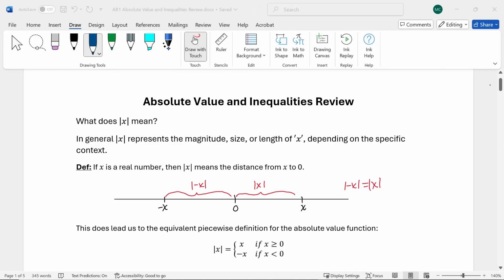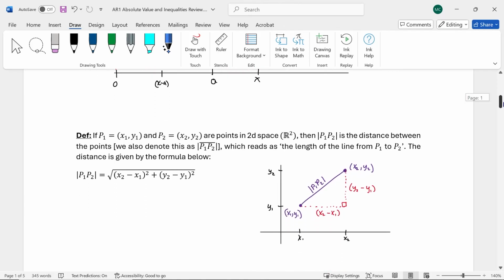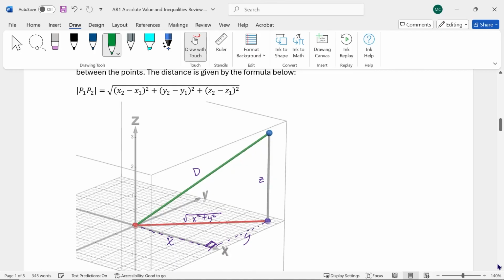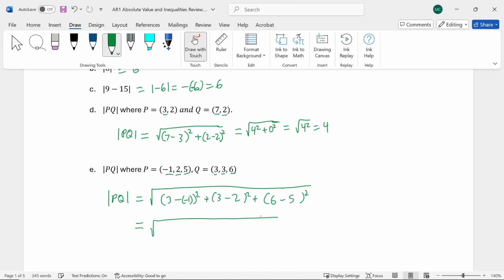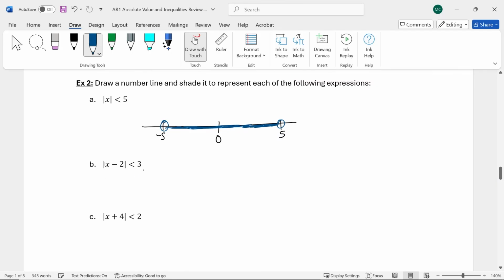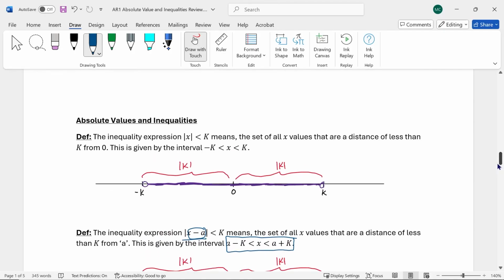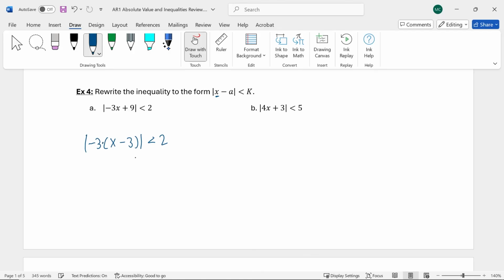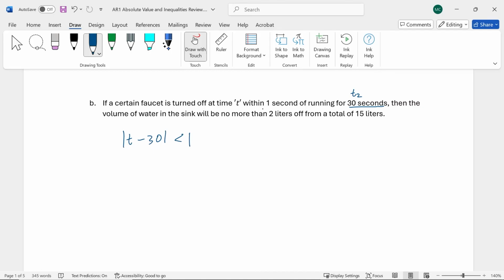Absolute Values and Inequalities